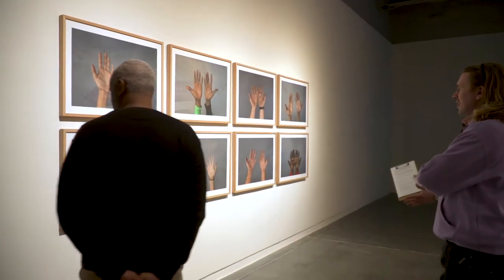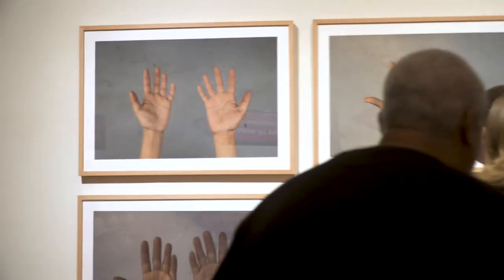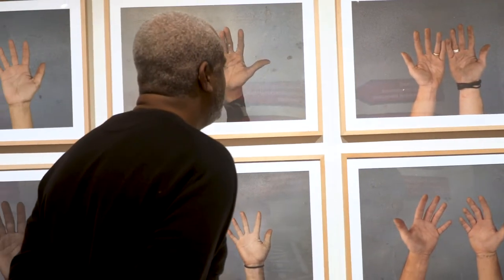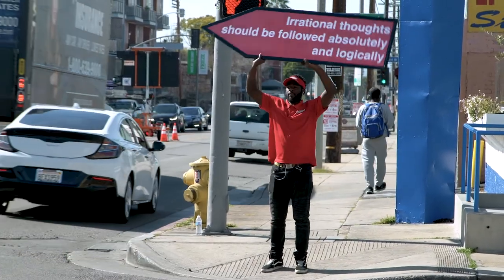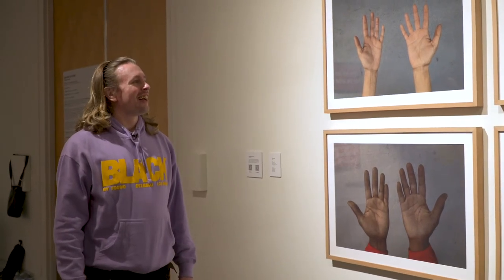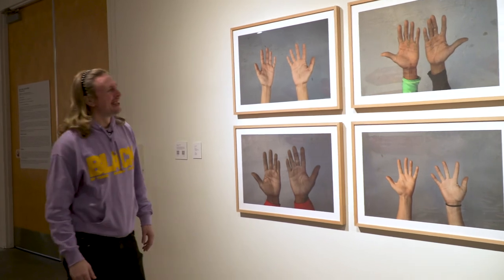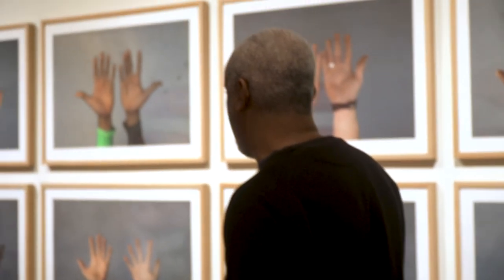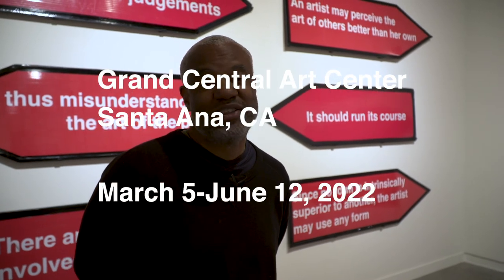HOW TO READ AN IMAGE/Spin (after Sol LeWitt) & The SPINdustry Podcast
Working with a group of professional sign spinners, SPIN (after Sol LeWitt) is at once a collaborative experiential project, public performance, and site-based installation that activates and recontextualizes Sol LeWitt’s foundational text, "Sentences on Conceptual Art". This project draws together sign spinners, audiences, and sites specifically existing outside the walls of the gallery.

In 2022, as an extension of the exhibition SPIN (after Sol LeWitt) at Grand Central Art Center in Santa Ana, CA artist Yumi Janairo Roth collaborated with Joey Castanon and The SPINdustry Podcast to bring together sign spinners, artists, and curators to discuss the intersection of sign spinning and conceptual art. The first guests were Hamza Walker, director and curator of the Los Angeles nonprofit art space LAXART and Justin Charles Michael Brown, artist, musician, and veteran sign spinner. for more on SPIN (after Sol LeWitt). Visit The SPINdustry Podcast on YouTube for additional episodes on sign spinning.